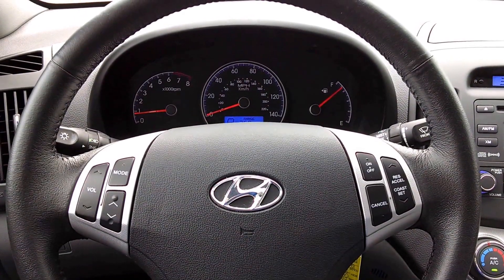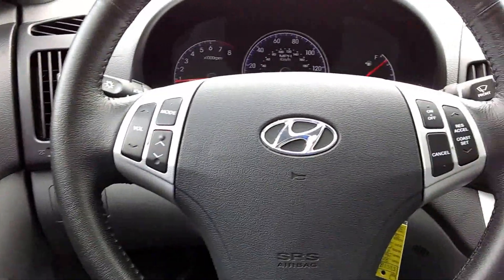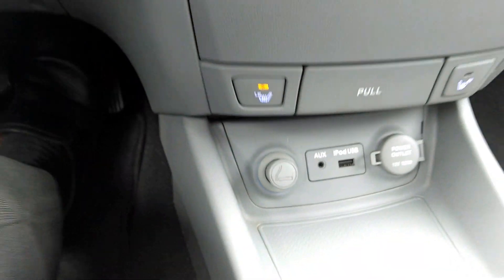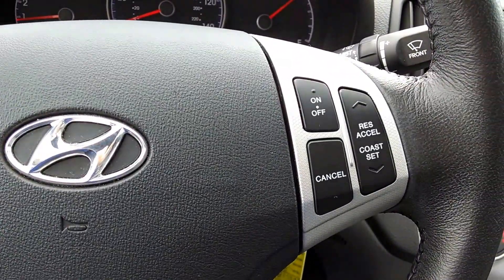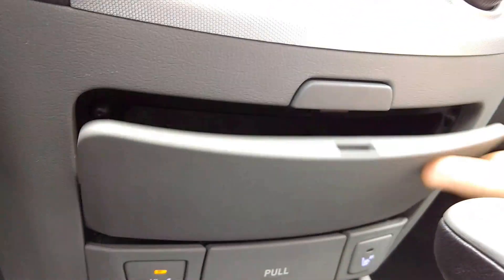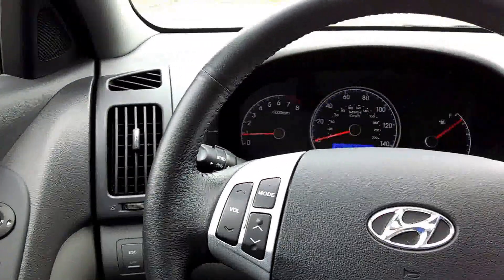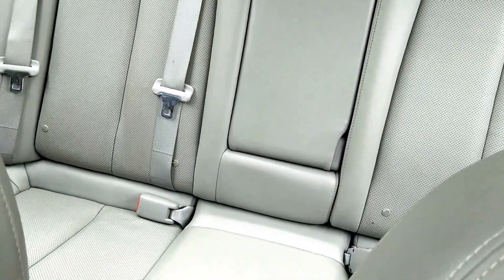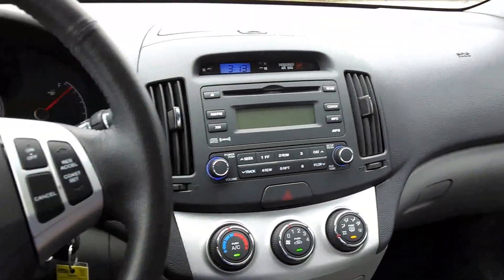Hyundai Elantra GLS - Review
This clip will show you an overview of the interior of the 2009 Hyundai Elantra.

Leather Heated Seats
IPOD USB
CD Stereo
Steering Wheel Controls
Storage
Electronic Stability Control
Sunroof and Controls
Rear Seat
Seatbelt Height Control

Exterior Measurements
WIDTH5 ft. 9.9 in. (69.9 in.) HEIGHT4 ft. 10.3 in. (58.3 in.)
LENGTH14 ft. 9.4 in. (177.4 in.) GROUND CLEARANCE0 ft. 5.9 in. (5.9 in.)
FRONT TRACK5 ft. 0.2 in. (60.2 in.) REAR TRACK5 ft. 0.1 in. (60.1 in.)
WHEEL BASE8 ft. 8.3 in. (104.3 in.)
Interior Measurements
FRONT HEAD ROOM 40.0 in. FRONT HIP ROOM 54.2 in.
FRONT LEG ROOM 43.5 in. FRONT SHOULDER ROOM 55.6 in.
REAR HIP ROOM 54.0 in. REAR HEAD ROOM 37.6 in.
REAR LEG ROOM 35.0 in. REAR SHOULDER ROOM 55.1 in.
Fuel
ENGINE TYPE Gas FUEL TYPE Regular unleaded
FUEL TANK CAPACITY 14 gal. RANGE IN MILES (CTY/HWY) 336/462 mi.
MAXIMUM TOWING CAPACITY** 1500 lbs. EPA INTERIOR VOLUME 112.1 cu.ft.
DRAG COEFFICIENT .32 Cd CURB WEIGHT 2723 lbs.
** When adequately equipped, which may require engine and/or other drivetrain upgrades.
DriveTrain
DRIVE TYPE Front wheel drive TRANSMISSION 5-speed manual
Engine & Performance
BASE ENGINE SIZE 2.0 L CAM TYPE Double overhead cam (DOHC)
CYLINDERS Inline 4 VALVES 16
VALVE TIMING Variable TORQUE 136 ft-lbs. @ 4600 rpm
HORSEPOWER 138 hp @ 6000 rpm TURNING CIRCLE 33.9 ft.

Features
Interior Features
Front Seats
Height adjustable driver seat
Cloth
Bucket front seats
Rear Seats
Split-folding rear seatback
Folding with storage center armrest
Power Features
Remote keyless power door locks
Power mirrors
Heated mirrors
1 one-touch power windows
Instrumentation
Clock
Tachometer
Trip computer
Low fuel level warning
Convenience
Cruise control
Front and rear cupholders
Front door pockets
Overhead console with storage
Remote trunk release
Front seatback storage
Power steering
Tilt and telescopic steering wheel
Audio and cruise controls on steering wheel
Comfort
Interior air filtration
Air conditioning
Trunk light
Front reading lights
Leather trim on shift knob
Leather steering wheel
Dual illuminating vanity mirrors
In Car Entertainment
Element antenna
6 total speakers
172 watts stereo output
AM/FM stereo
Satellite radio satellite radio
Speed sensitive volume control
Auxiliary audio input and USB with external media control
3 Months of provided satellite radio service
USB connection
Telematics
Pre-wired for phone

Features
Exterior Features
Roof and Glass
Variable intermittent wipers
Rear defogger
Tires and Wheels
Alloy wheels
16 in. wheels
Steel spare wheel
P205/55R H tires
All season tires
Inside mounted spare tire
Temporary spare tire
Safety Features
4-wheel ABS
Front and rear head airbags
Dual front side-mounted airbags
Child seat anchors
Remote anti-theft alarm system
Emergency braking assist
Ventilated front disc / solid rear disc brakes
Rear door child safety locks
Front fog/driving lights
2 front headrests
3 rear headrests
Passenger airbag occupant sensing deactivation
Rear center 3-point belt
Front seatbelt pretensioners
Stability control
Traction control
Electronic brakeforce distribution
Emergency interior trunk release
Rear height adjustable headrests
Passenger head restraint whiplash protection system

I am a Master Certified Lexus Sales Professional with more than a decade of Lexus experience with Flow Lexus of Greensboro in Greensboro, North Carolina.  It is my goal that you would understand and truly enjoy your vehicle after watching my videos!  I would be honored to help you find AND learn how to use your next vehicle!